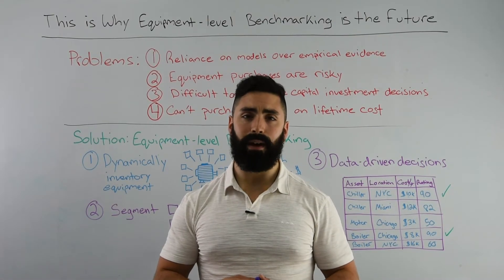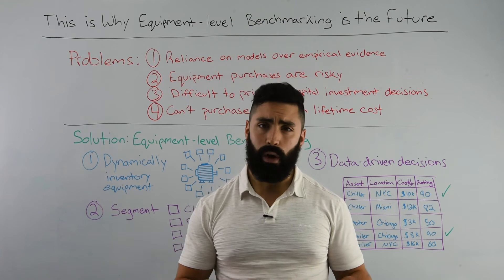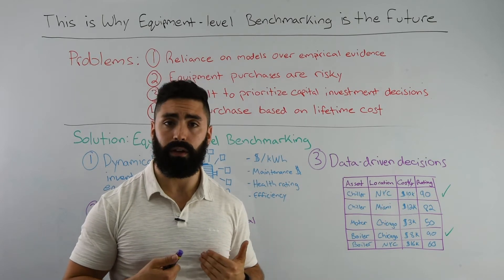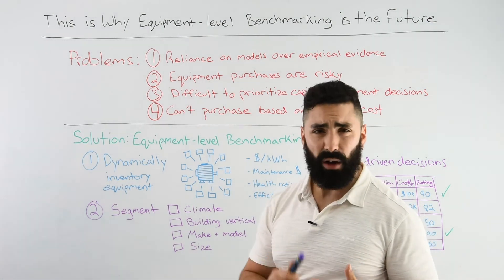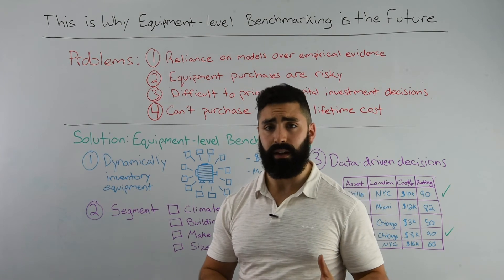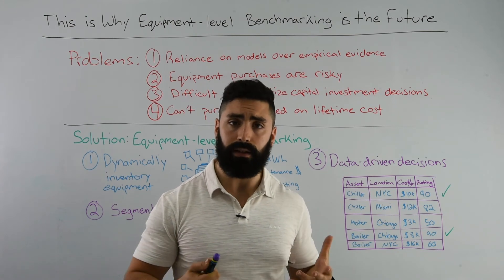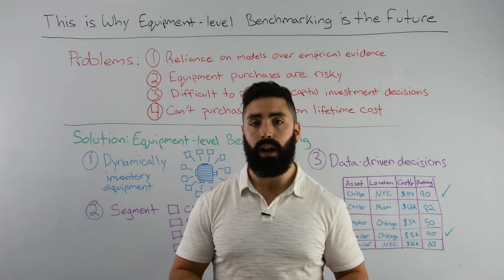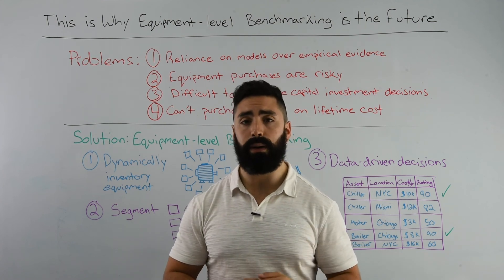This is Why Equipment level Benchmarking is the Future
Hi, I’m Derek Cedarbaum with Enertiv and I’m here today to talk about equipment-level benchmarking.

I know many of you are familiar with building-level benchmarking and its many benefits around identifying which assets have needs for operational efficiency improvements or capital improvements via equipment retrofits.

I’m sure many of you are also familiar with the fact that your HVAC and motor systems tend to be oversized by about 25% during the design stage of a new development or during the retrofit process.

That’s a problem. But why?

Well, today, we are overly reliant on analytical models over empirical models because there’s insufficient data originating from your machines. There’s no way to tell how much it costs over its lifetime, either from an energy perspective or from a maintenance and repair perspective.

This means that, if you’re uncertain about the ROI, making equipment purchases is inherently risky, which then means that it is difficult to prioritize your capital investment decisions related to equipment.

Ultimately, that means that whatever investment you do decide to make, you will be uncertain of the total lifetime costs of operating that piece of equipment until you reach the end of the lifetime of that equipment.

This is why we at Enertiv believe that the future is equipment level benchmarking.

Imagine a world in which you can benchmark - dynamically inventory - every single motor, boiler, chiller, cooling tower, etc. and have an archived and up-to-date data stream of your cost per kWh, your maintenance and repair costs, a health rating related to tenant comfort, and an overall performance rating.

This can also be segmented by the climate and geography that your assets are in. A group of assets in Seattle and Boston will have different equipment performance requirements than a assets in Texas and Miami.

Performance requirements also change depending on your building vertical, the size of the asset, the load requirements, the manufacturer’s makes and models, years of implementation and installation, which pieces of equipment may have more of a maintenance need, which ones are less reliable, and which ones per ton cost more than another.

The result of getting this granular data stream, which for us is done via circuit-level power monitoring of all the house loads across a portfolio, is an inventory of systems and a data-driven ranking system to decide which piece of equipment may be most in need of a retrofit.

Just because a system might be older or might be based in Miami where there’s more salt in the atmosphere, doesn’t necessarily mean that you’ll have to go with that replacement every 5 years.

Here, we’ve created a ranking system, where we can tell you, based on the various metrics that I mentioned, which pieces of equipment you may need to pay attention to. This means less relying less on intuition and the audits that take place every year in many of your assets, and more on data to know exactly which investments to make, when to make them, to what extent, and what to expect from that investment.

No longer will you be relying on guesses and estimations for your investments to justify any ongoing investment of say, VFDs across your portfolio.

You’ll know exactly which make and model you can rely on and expect optimal results from.

This is the future. We’re going to be a part of it, we hope you’re a part of it. If you’d like to hear more about how, pick up the phone, give us a call, shoot us an email, hit us up on LinkedIn, Facebook, Instagram, whatever you prefer.

I’m Derek Cedarbaum with Enertiv, it was great talking with you.